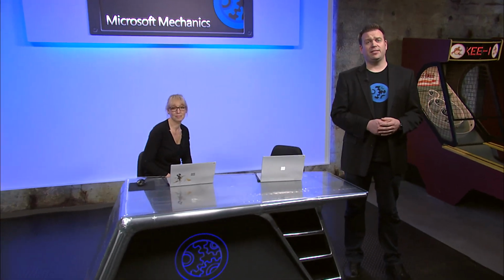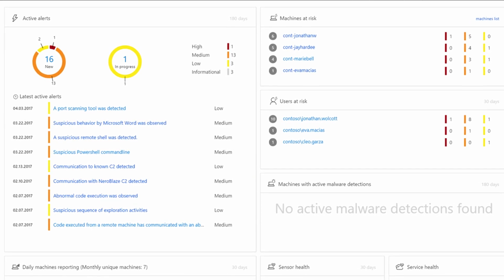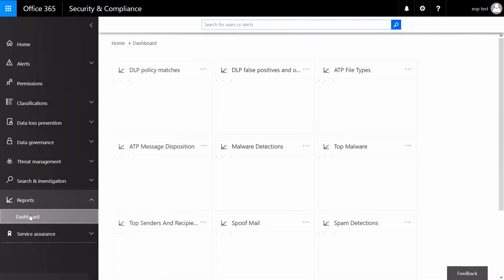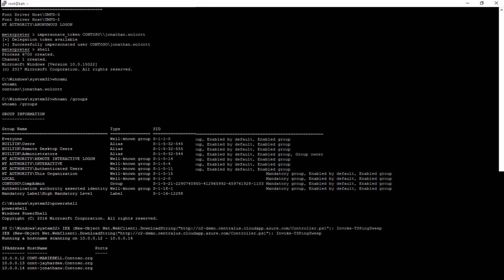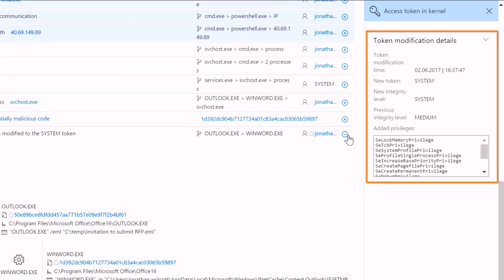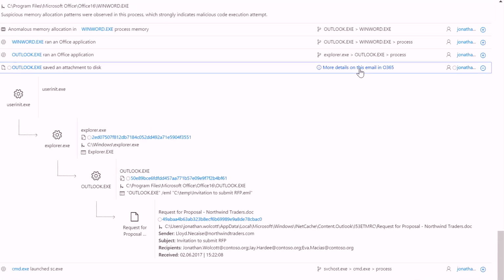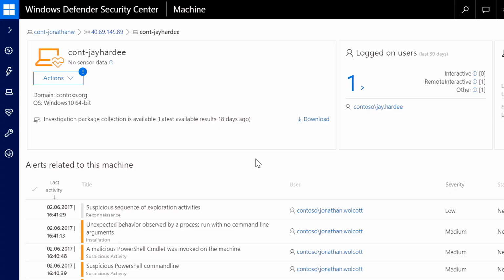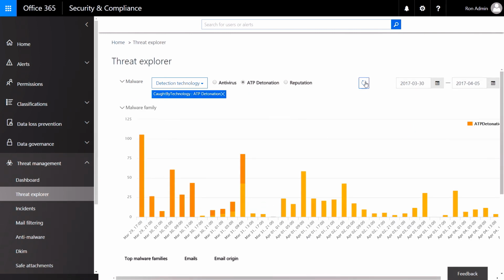Advanced Threat Protection across Windows 10 and Office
Explore the security across your email and endpoints with the unified ATP (Advanced Threat Protection) experience across Office and Windows. See the spectrum of defense's across known and unknown attacks, including the filters in place to stop known threats in real-time, near real-time threat removal ahead of broad impact, and the discovery investigation containment and response to advanced threats that make it through all prior defenses.